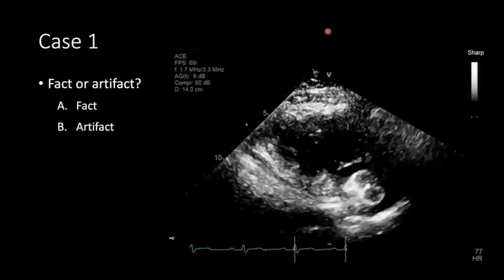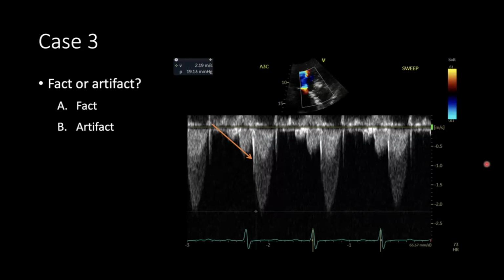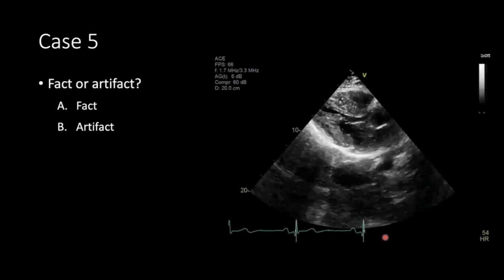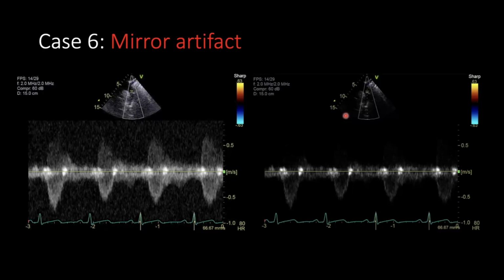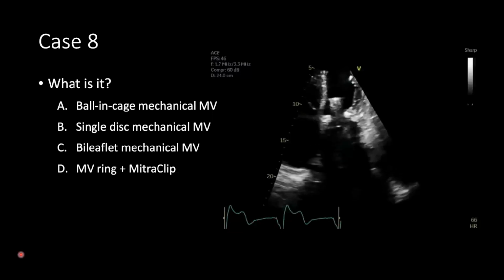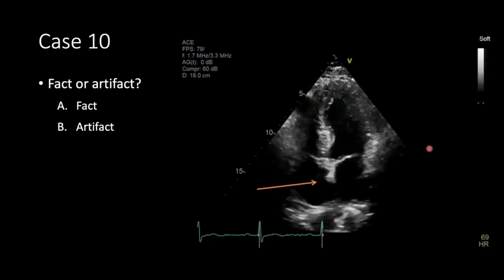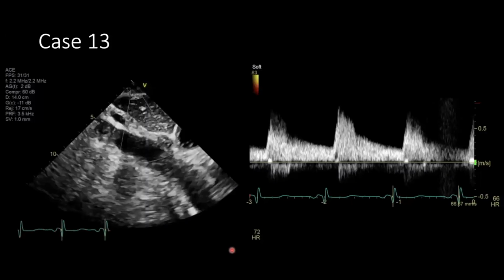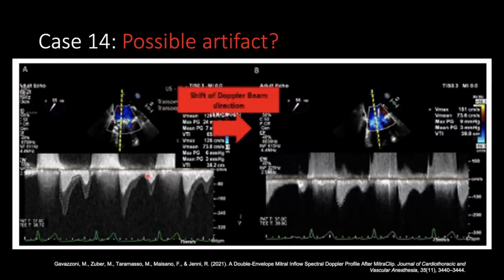Fact or Artifact: A Case-Based Discussion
Speaker: Dr. Ashwin Padiyath

1. Review common imaging artifacts in echocardiography
2. Work through cases to identify artifacts from true pathology
3. Discuss tips to help avoid or rule out our imaging artifacts